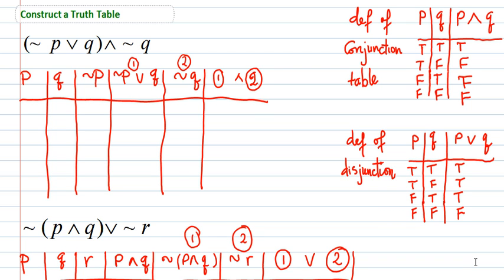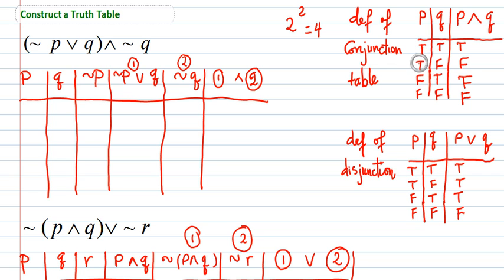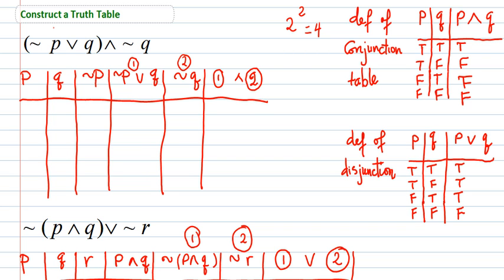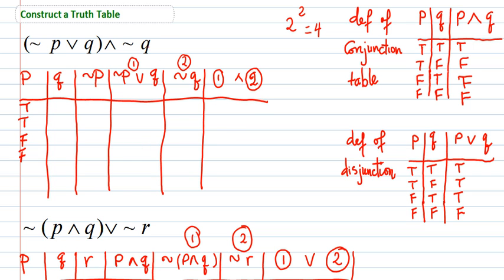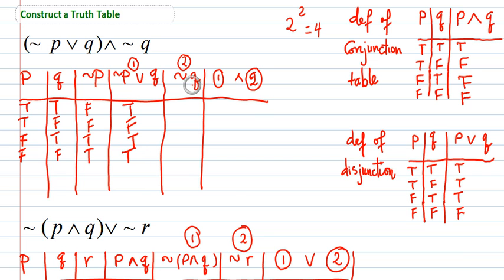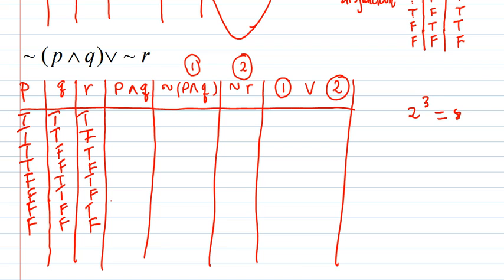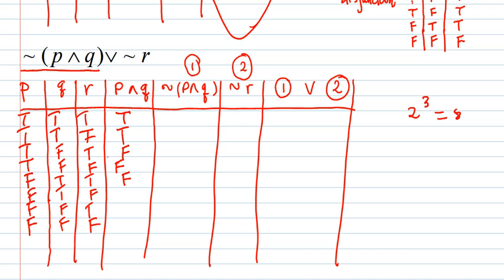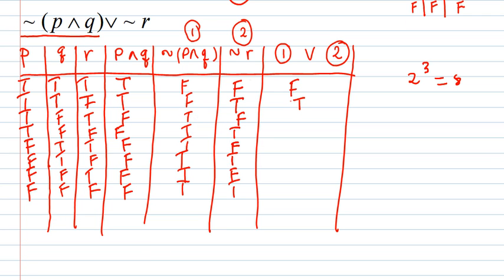MGF-1106-construct the truth table.avi